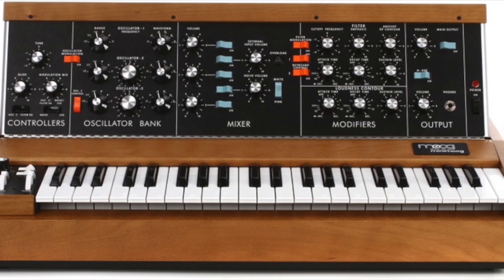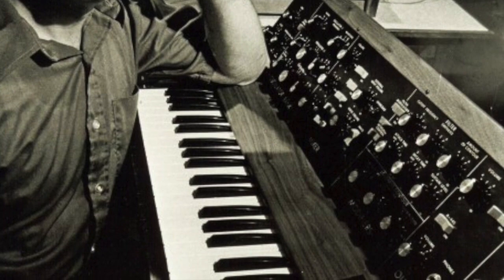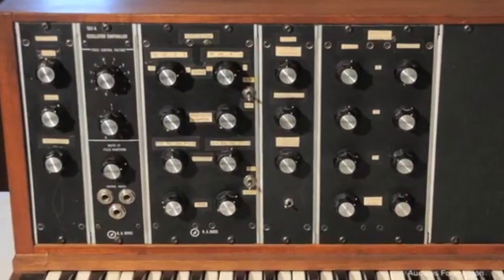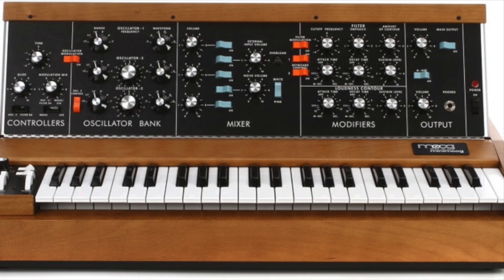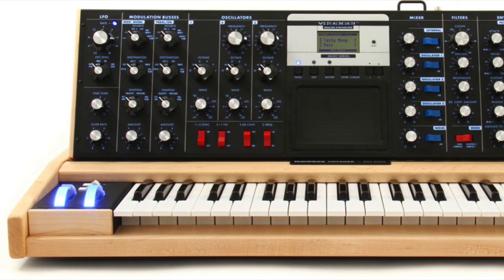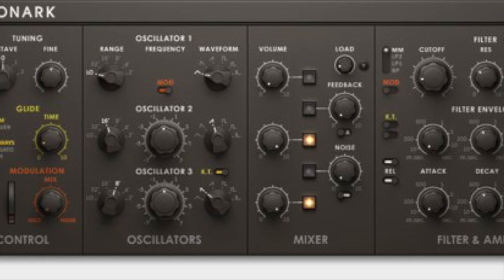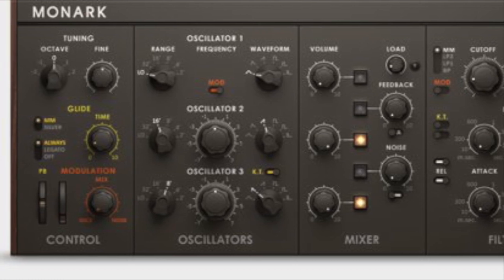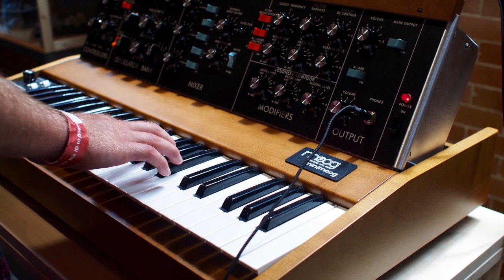The History of the MiniMoog Synthesizer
CSC 090 From Gutenberg to Berners-Lee